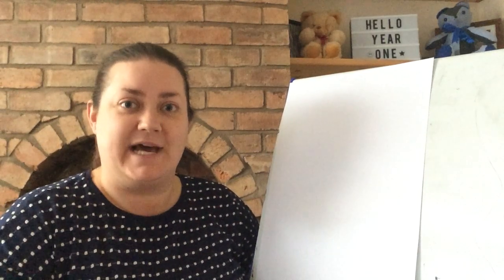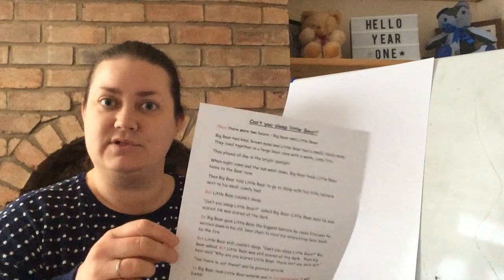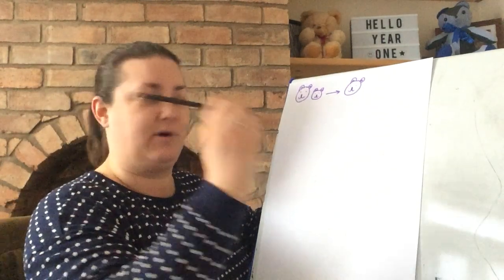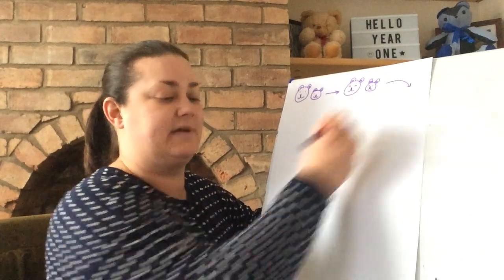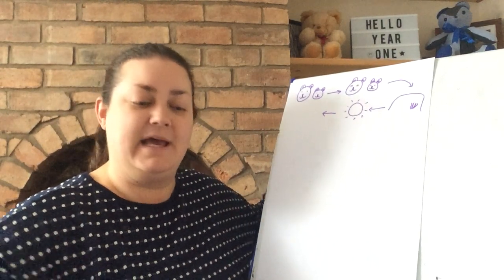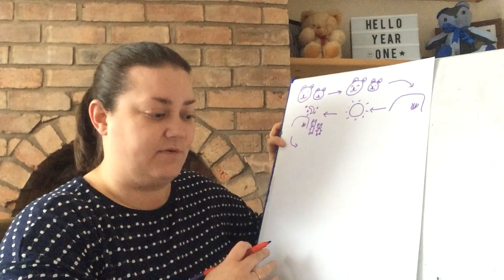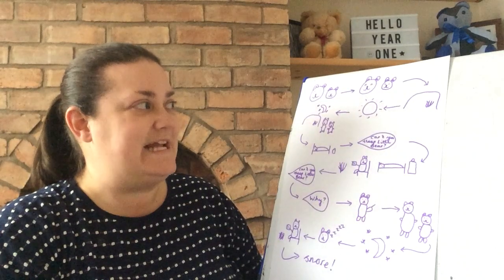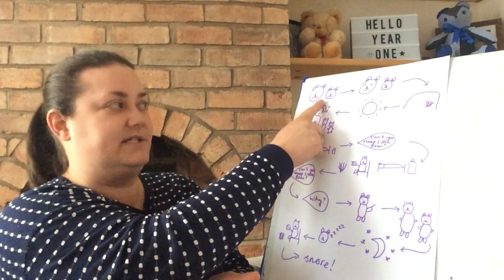Literacy Monday 18th January